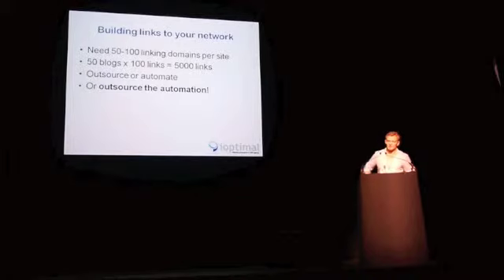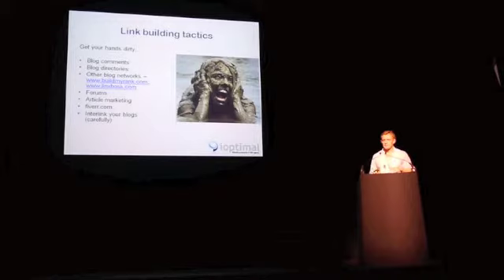John McElborough BrightonSEO 2011 Part 2 of 2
John McElborough - a controversial talk at Brighton SEO 2011 John McElborough - a controversial talk at Brighton SEO 2011 recorded by Silicon Beach Training - see the full write up  Part 2 of 2.